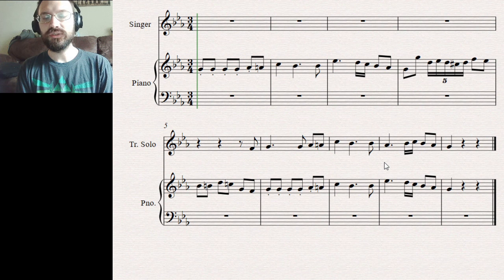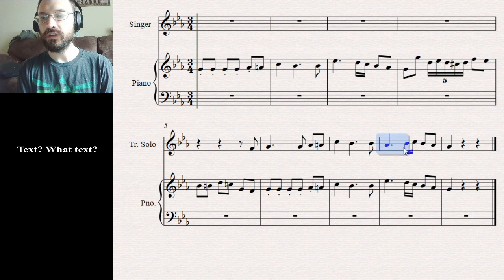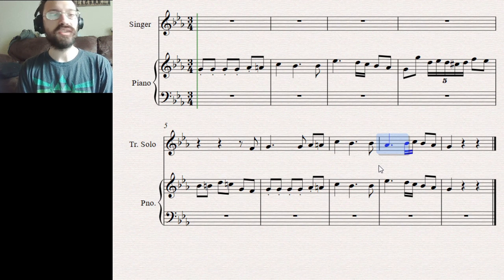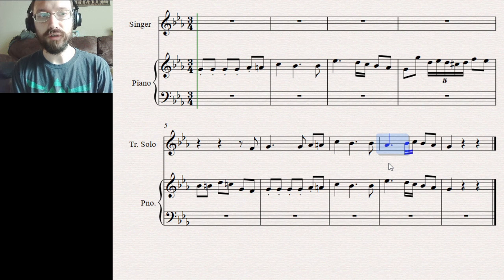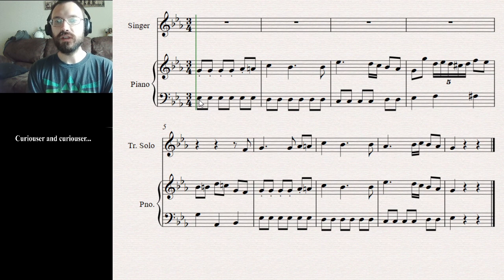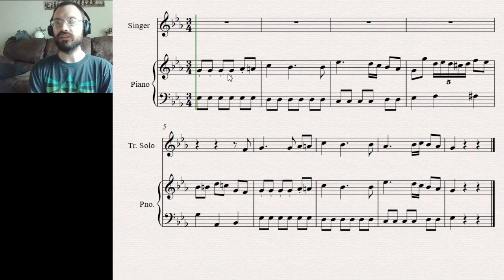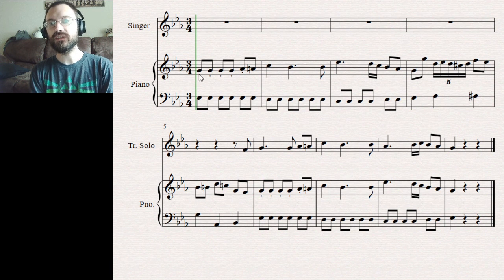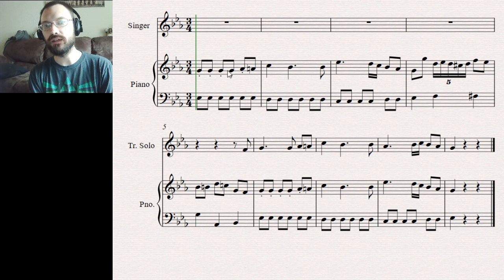Piecemeal 1: Clara Schumann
A quick, composer's eye look at the first phrase of Clara Schumann's op.13 no.1